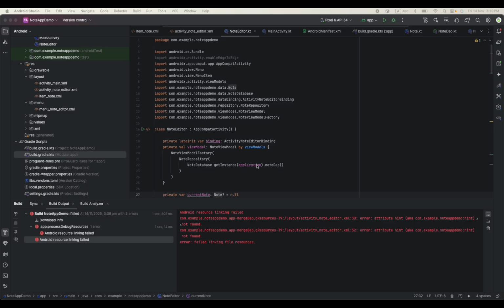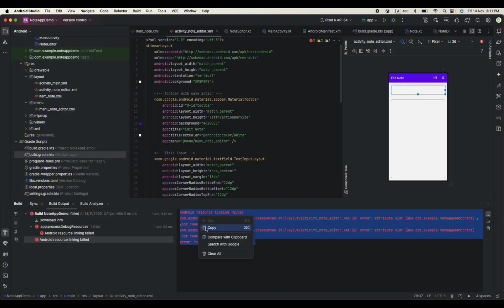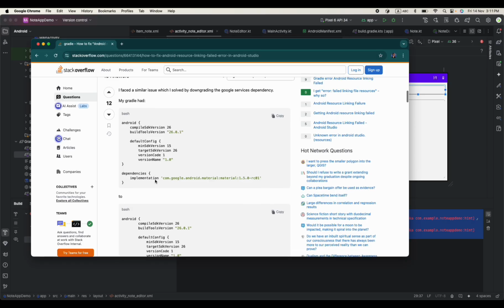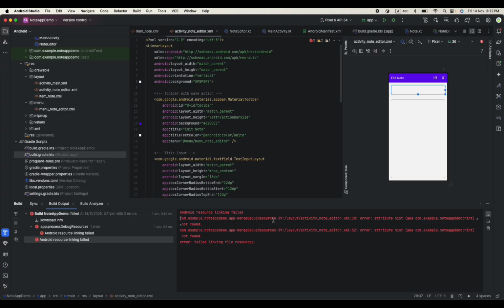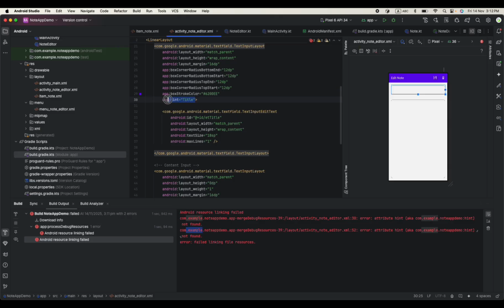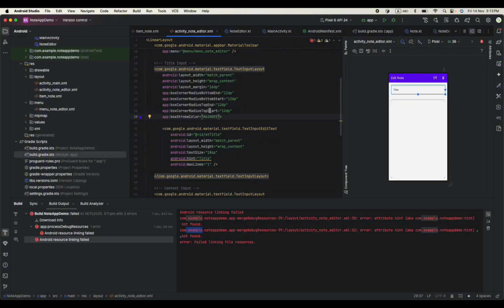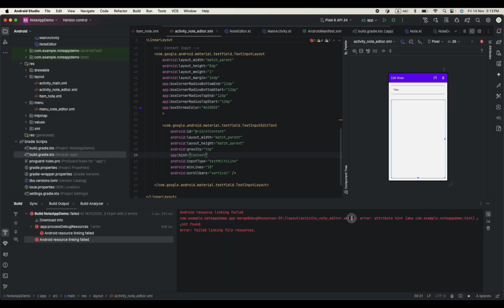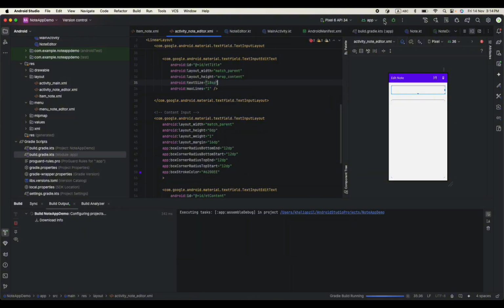How to Fix Android resource linking failed, error: attribute hint (aka.com) not found.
Android resource linking failed
com.example.noteappdemo.app-mergeDebugResources-39:/layout/activity_note_editor.xml:30: error: attribute hint (aka com.example.noteappdemo:hint) not found.
com.example.noteappdemo.app-mergeDebugResources-39:/layout/activity_note_editor.xml:52: error: attribute hint (aka com.example.noteappdemo:hint) not found.
error: failed linking file resources.